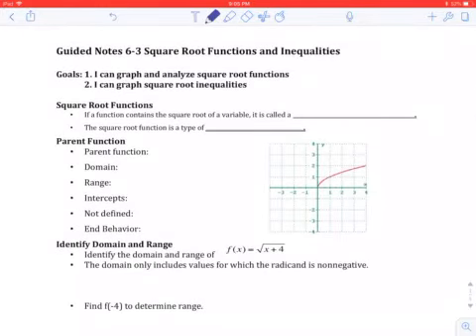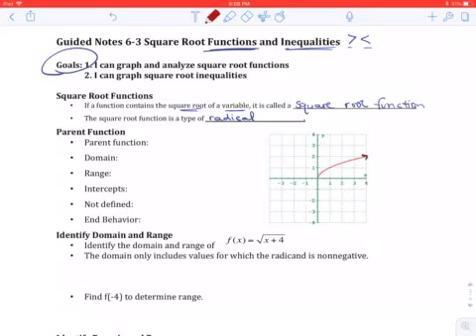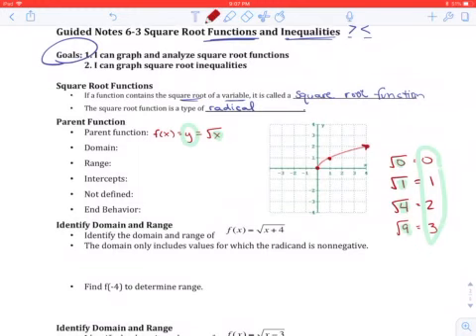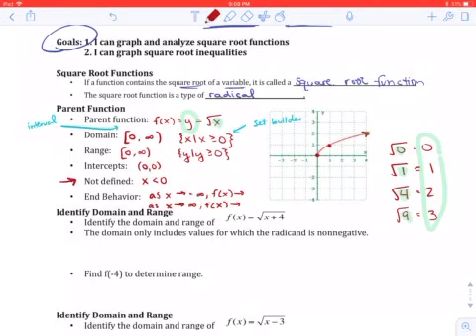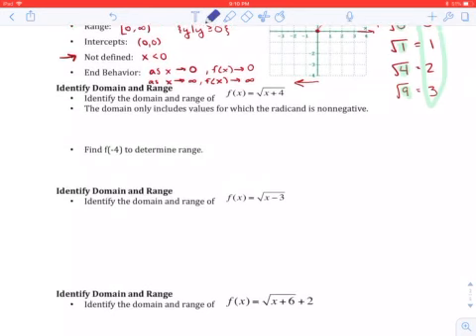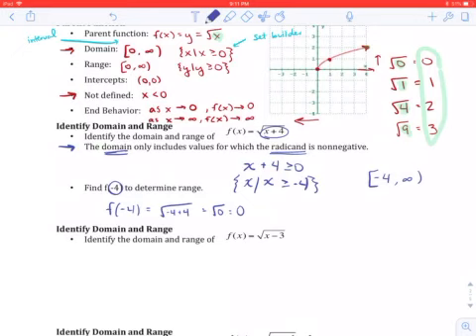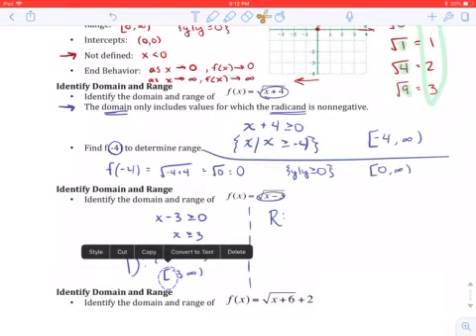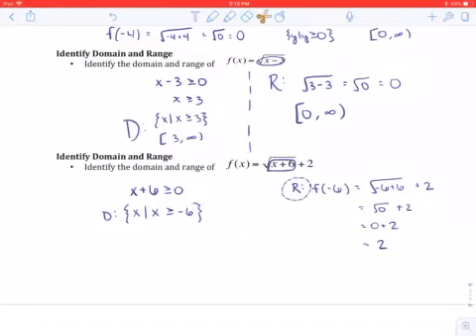Alg II-4 6-3 Notes, Part 1